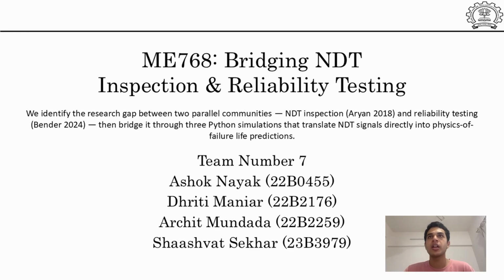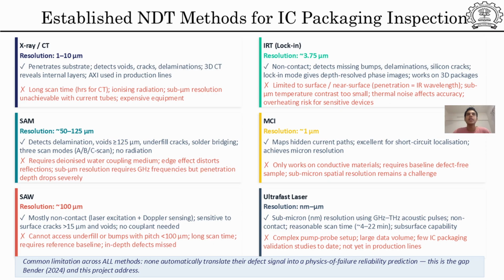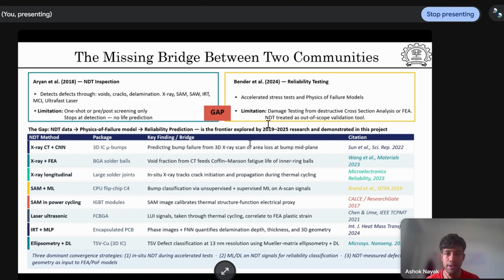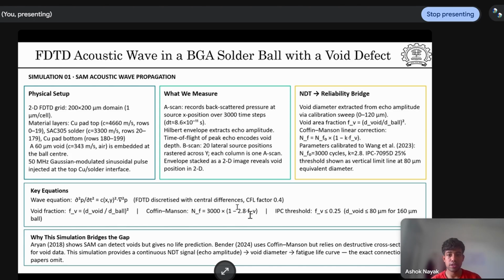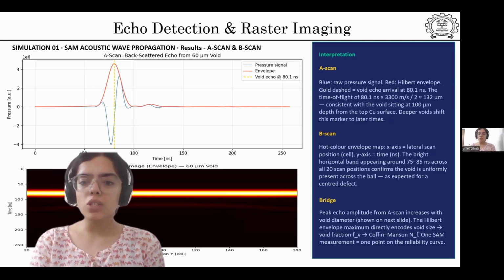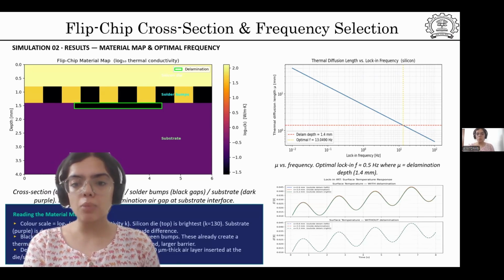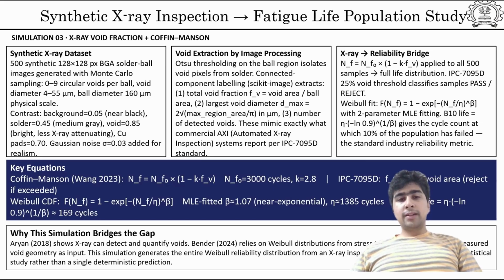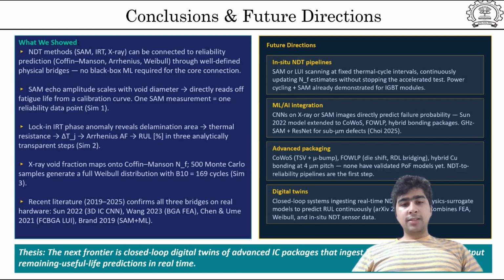ME 768 IITB | Project Stage 2 Submission | Bridging NDT Inspection and Reliability Testing